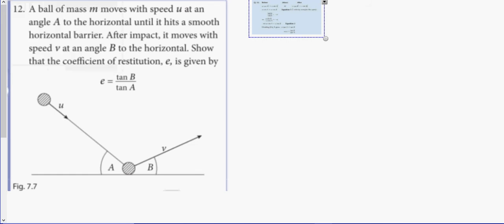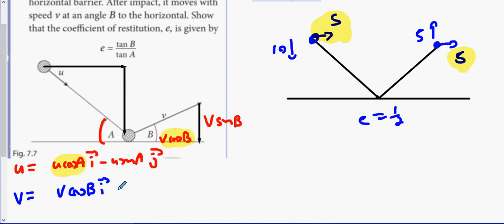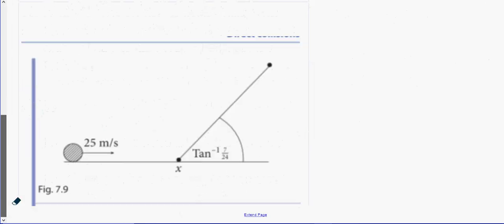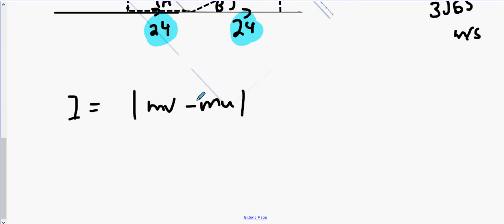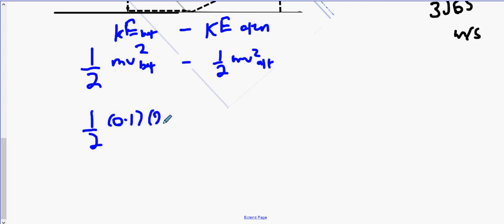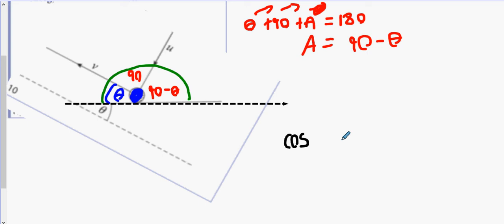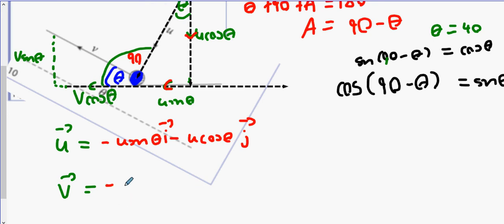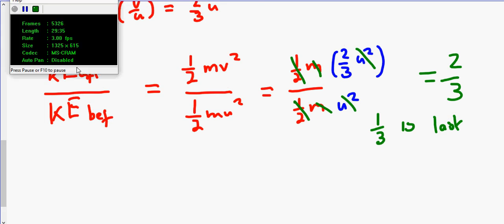5app 7a q12q14q15